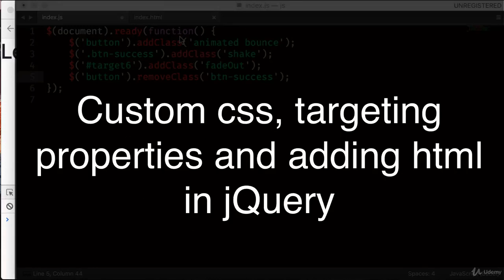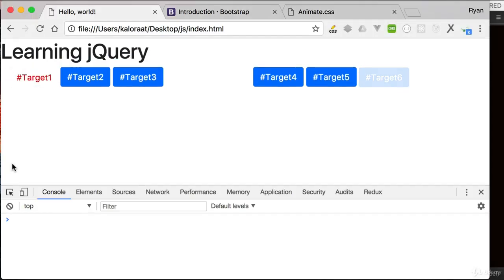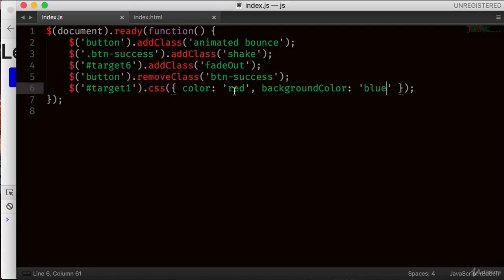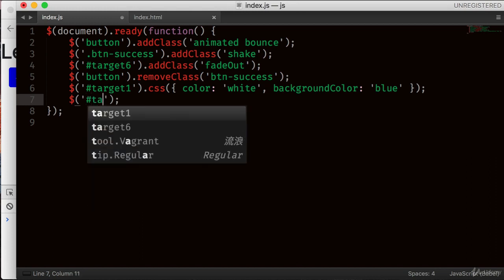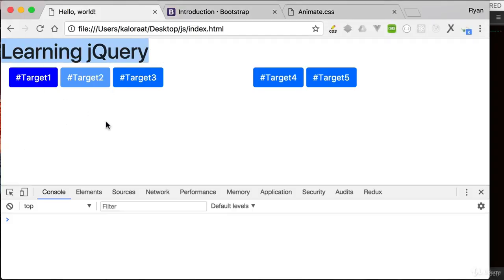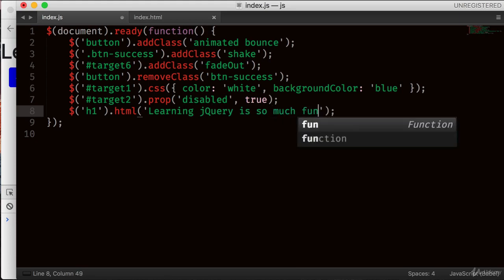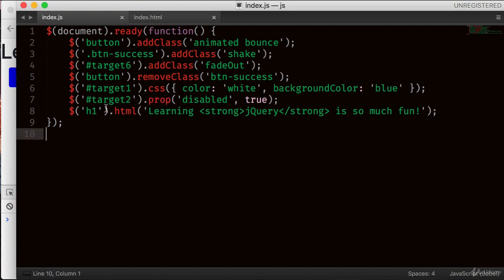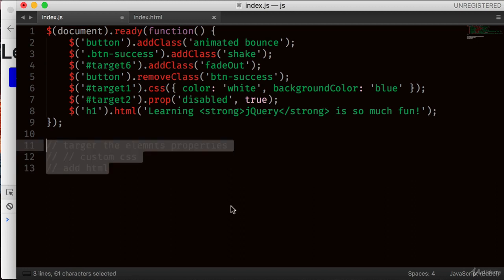071 Applying custom CSS targeting properties and adding HTML